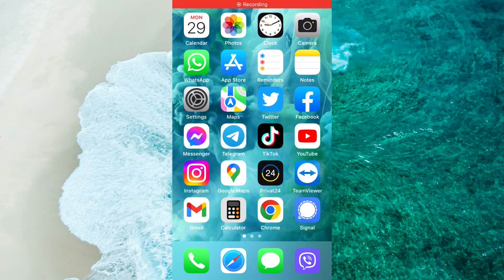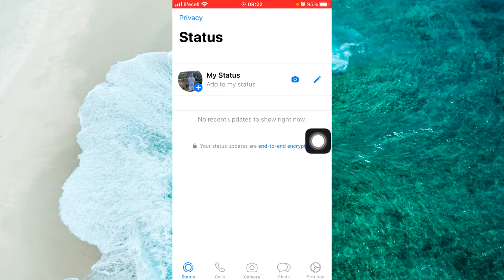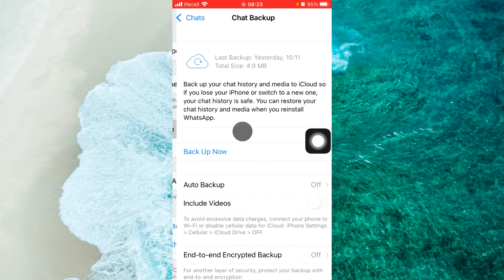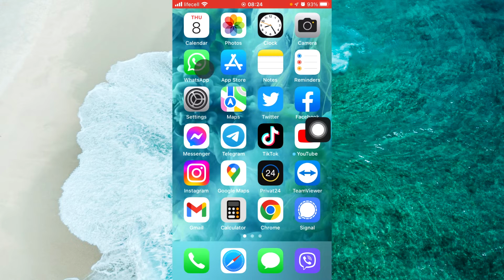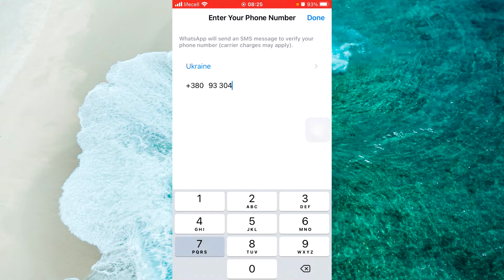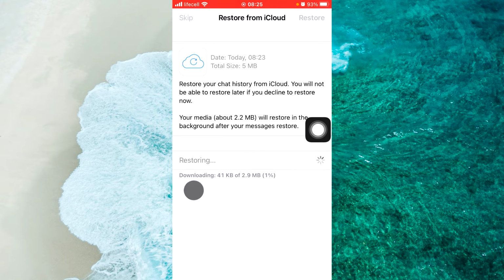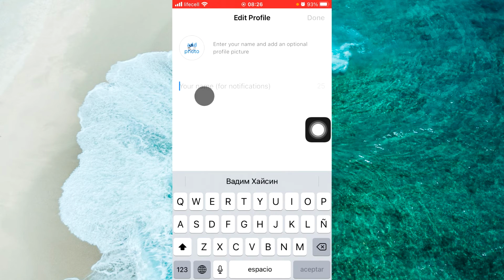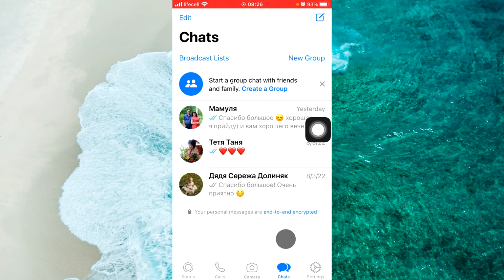How to transfer WhatsApp message from previous phone to new phone | Recover WhatsApp backup on phone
Learn how to transfer WhatsApp messages from your old phone to your new iPhone and Android phone. In this video you will go through the whole process of sending WhatsApp messages from the old phone to the new one.

0:00 Intro
0:20 How to transfer WhatsApp messages from the previous phone to the new phone iPhone and Android